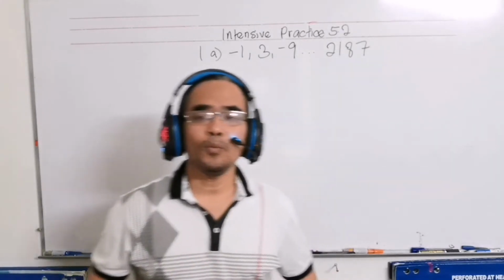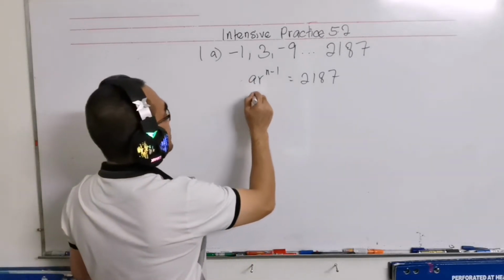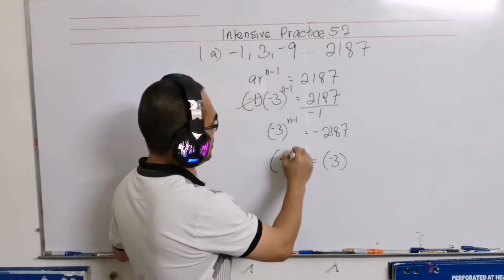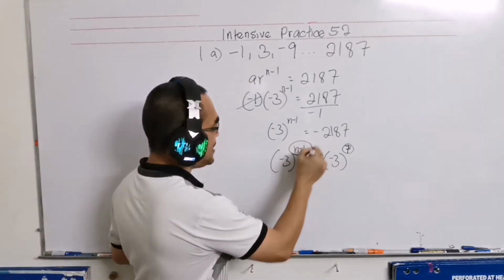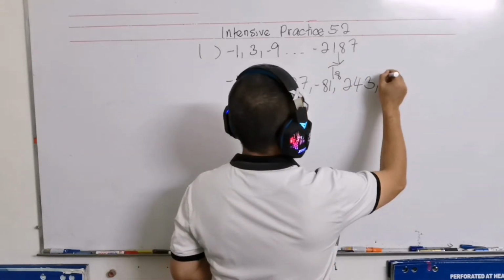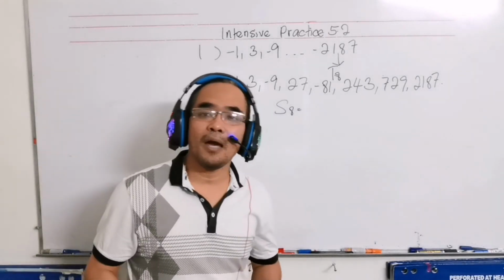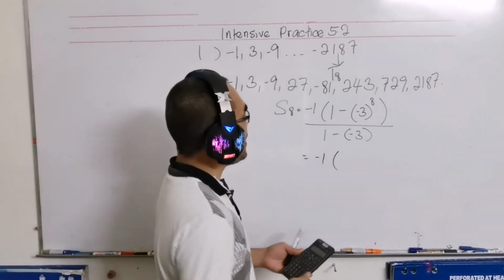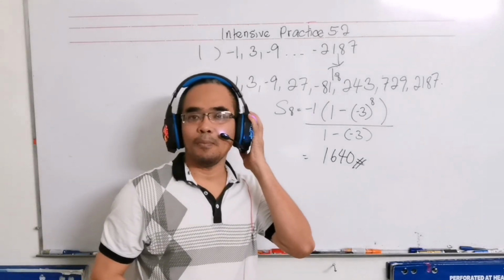Find The Number of Terms and Sum of all the numbers in the arrangement-1, 3 , -9.....2187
The question is from Additional Mathematics Form 4 Textbook year 2020, Intensive Practice 5.2 question 1a

Buku Teks Matematik Tambahan Tingkatan 4 tahun 2020, Latihan Intensif 5.2 nombor 1a